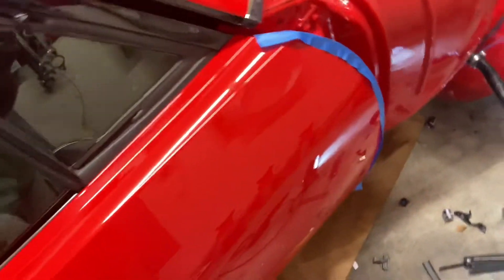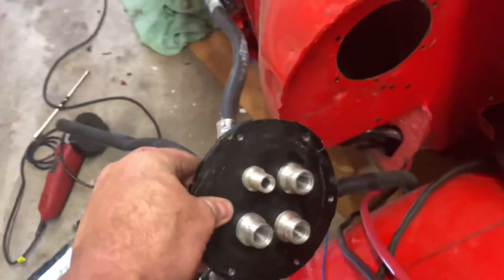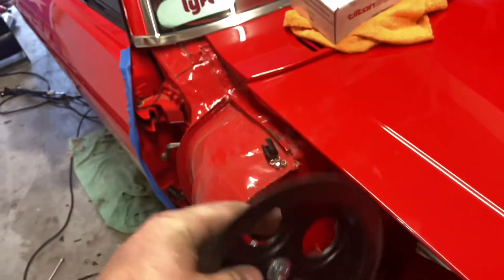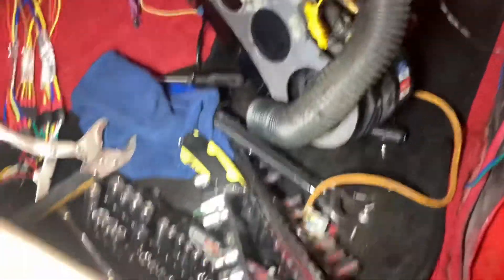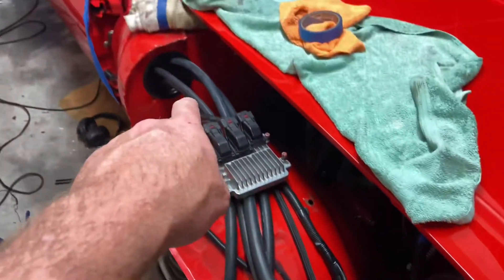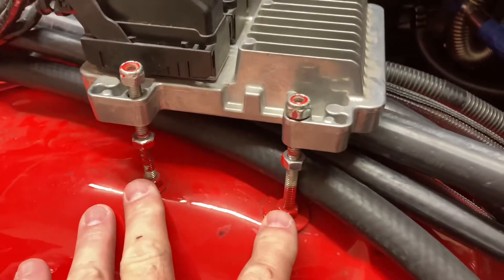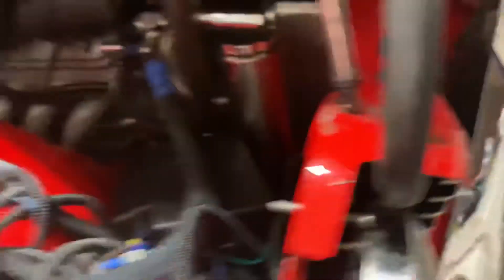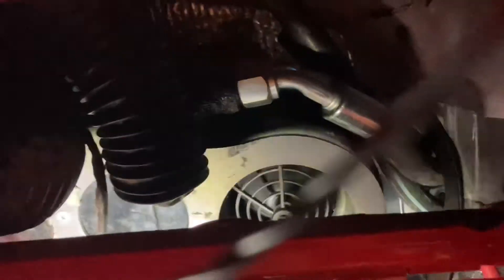Changing out my A/C AN fitting Bulkhead to a Pass through.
I was always a caveman when tightening down my AN Fittings. I always seemed to break the O-Ring. Too many Oooga-Doooga’s. You’ll see why in the video to why I am changing it out.